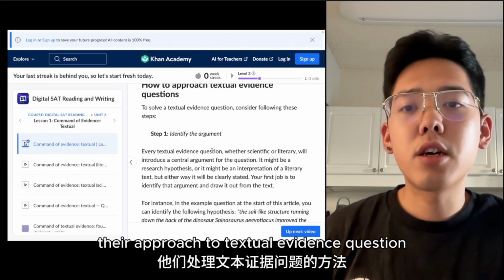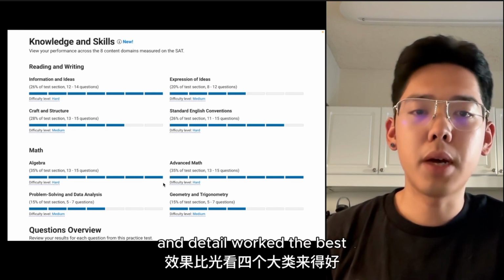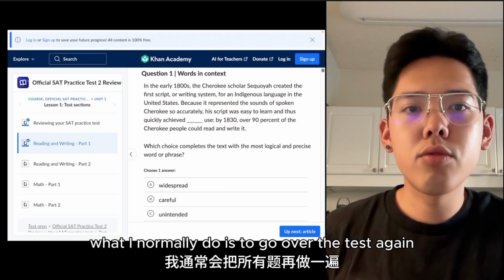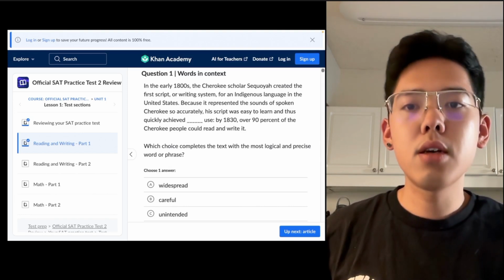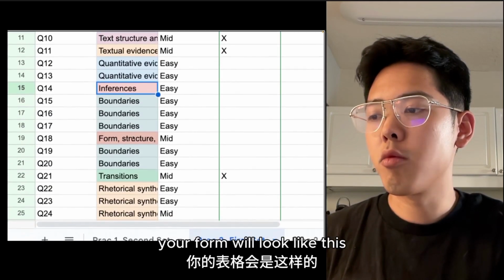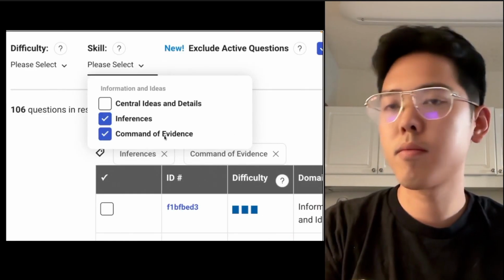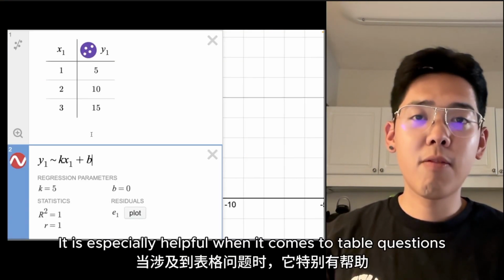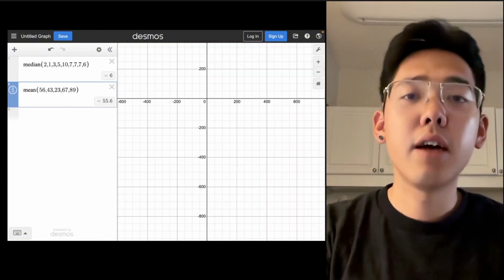How I got 1530 on my first SAT in 1 month